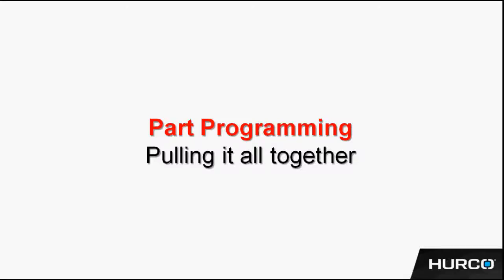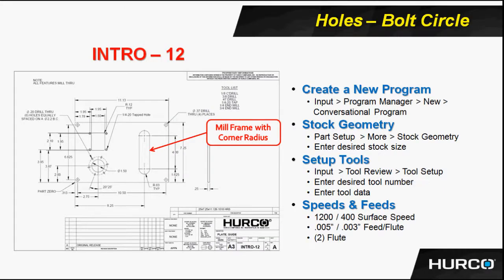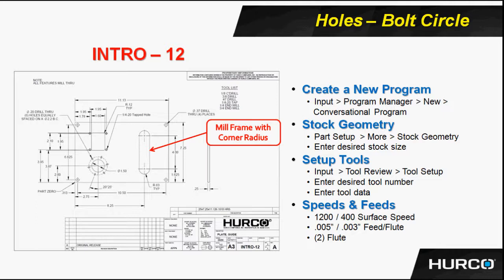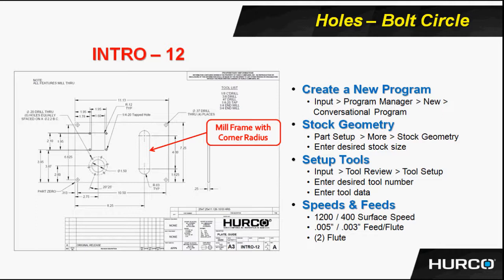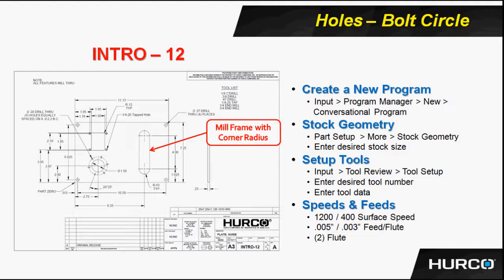Part Programming - Pulling it together - Max4 Version 9